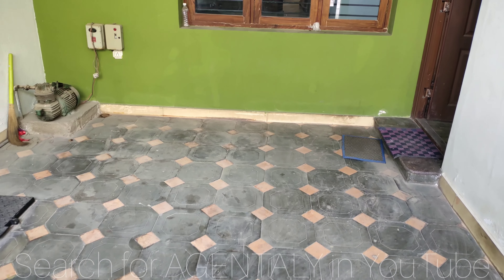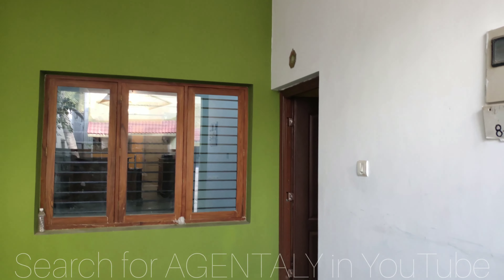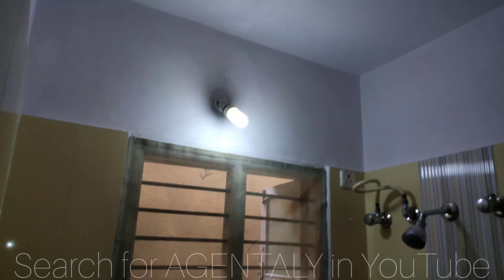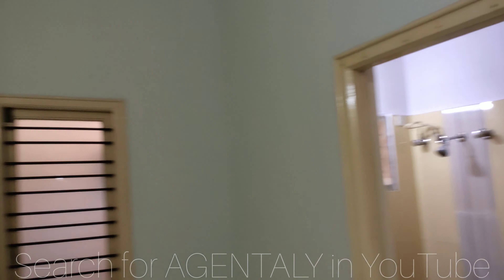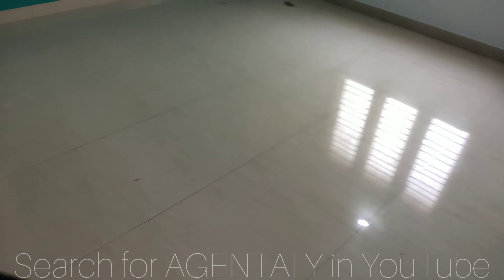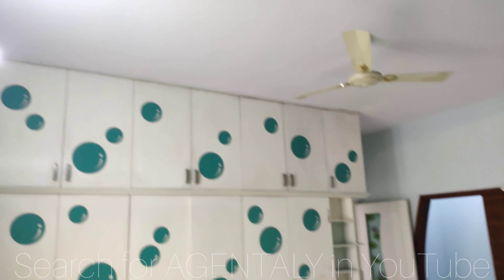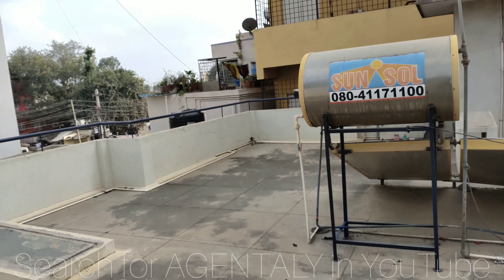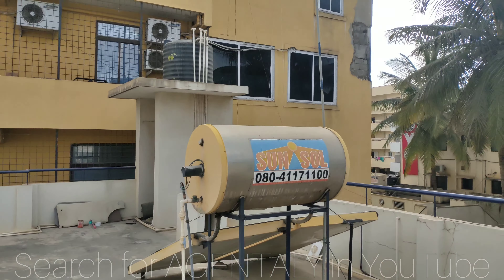3bhk Duplex Individual house for a Rent in Bangalore house Hennur main road HENNUR Bande Near DMART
3bhk Duplex Individual house for a Rent Third house from Hennur main road HENNUR Bande Near DMART
✓RENTAL:₹/month
✓ADVANCE:
✓LOCALITY:just after DMART Opp to DEGRAND just after , Hennur Bande, HBR Layout, Bengaluru, Karnataka 560043
✓PLOT area:1250sq ft
✓BUILT UP OR CARPET:1800sqft
✓BEDROOM:3bhk
✓TOILETS:3Nos(All Attached wwc)
✓FLOOR: Duplex
✓BUILDING FACING:North
✓DOOR FACING: East
✓KHATA: -
✓PREFERANCE:-
✓PARKING: available closed two wheeler closed and open car parking
✓LIFT:no
✓Water: kaveri,Borewell
✓Furnishing: Very well semifurnished
✓Constructed Age: -
✓ROAD: 25ft
✓Road: Tar
✓Location:

*Please Watch Video and Location so that you will Visit site Virtually if your 100% ok with Virtual visit then we can have a site visit*